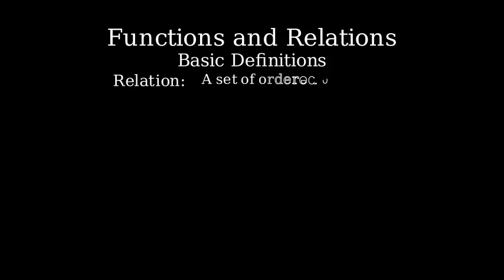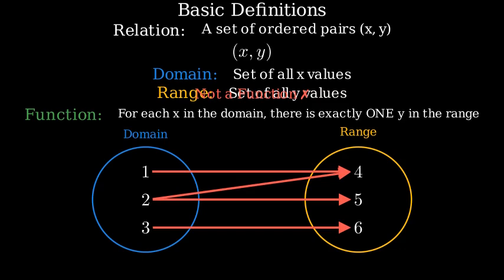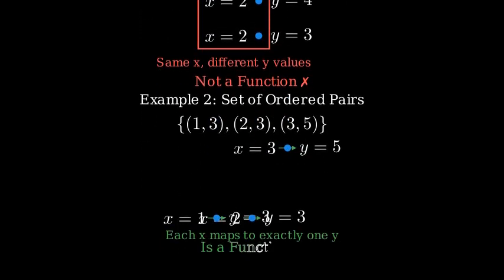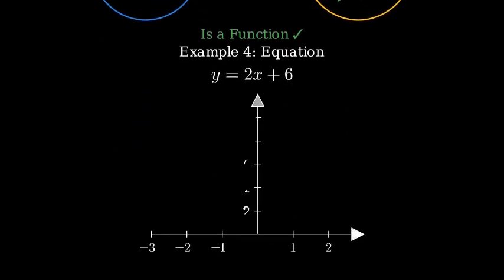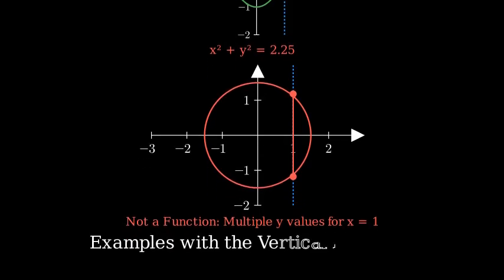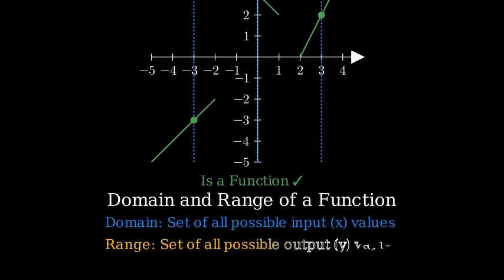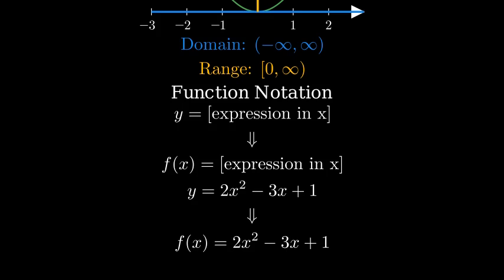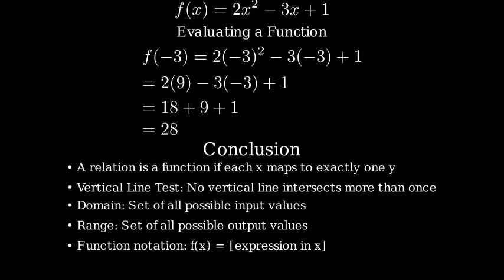Functions and relations